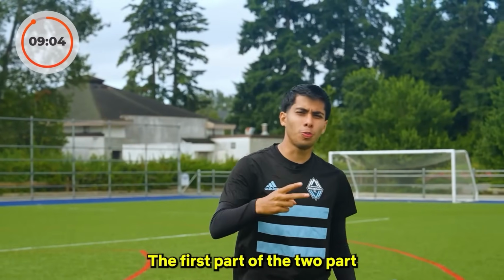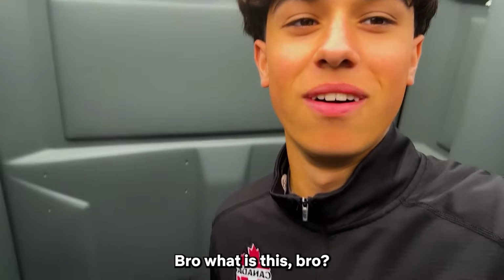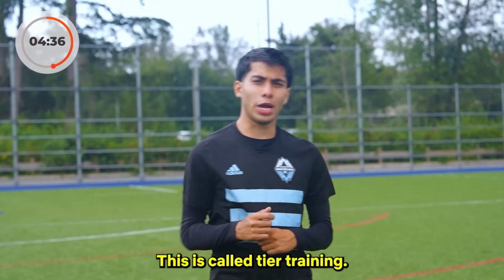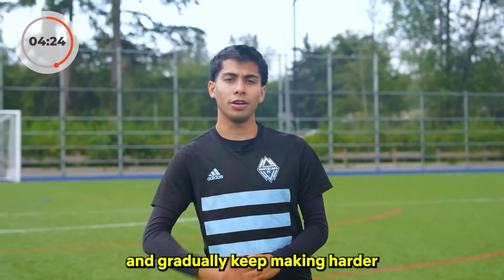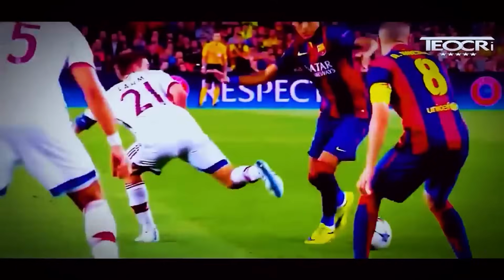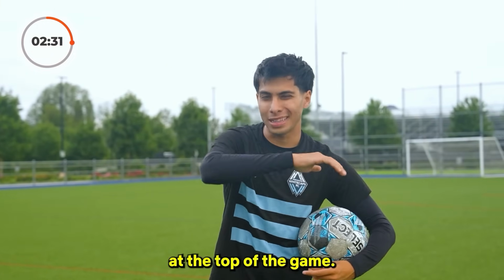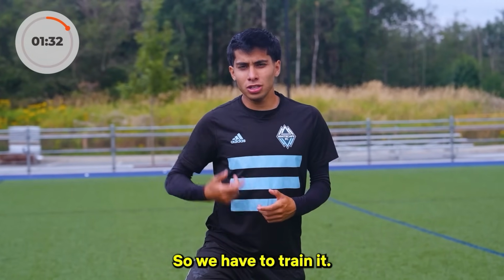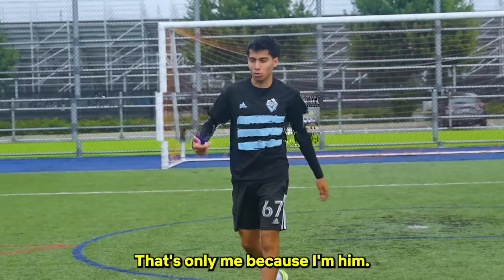This Training Made Me a Professional Player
If you’re new to the channel, my name is Haris Hussaini. Like most young kids, All I wanted was to make it as a professional footballer.

But at 16, still playing on my local grassroots team, I was left wondering where I went wrong.

That’s when I began to dive deeper and try to figure out - “What is the BEST and FASTEST way I could improve”

I spent the next 2 years obsessed with one thing - Getting to a pro academy.

I was training everyday, replicating the upbringing of the elite footballers, praying that my training was going to pay off.

Until at 18, I signed for the Vancouver Whitecaps youth academy.

Ever since then, I’ve made it my mission to share everything I learnt on my journey with young footballers, just like myself.

So they can make their dreams of becoming a professional footballer a reality.